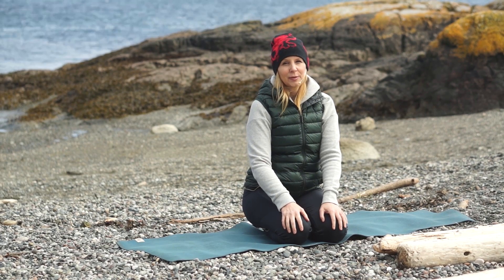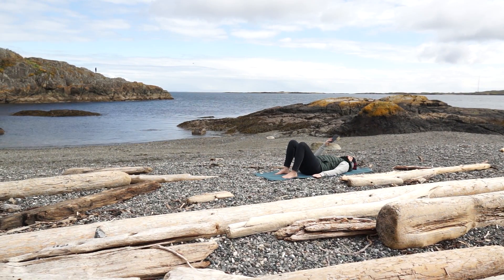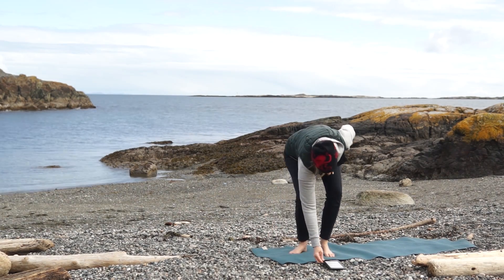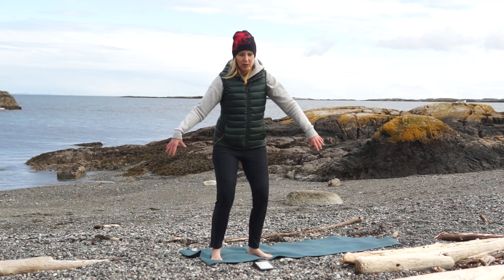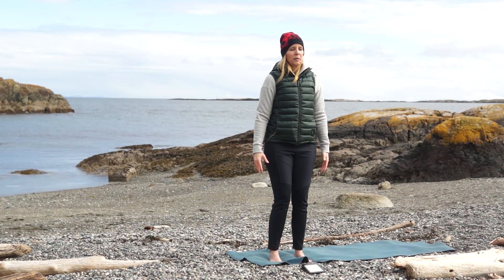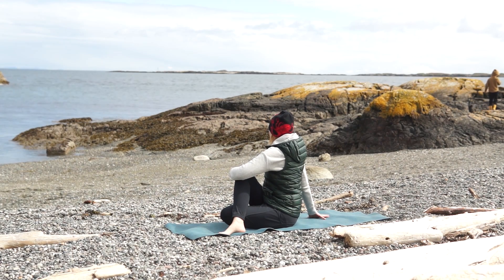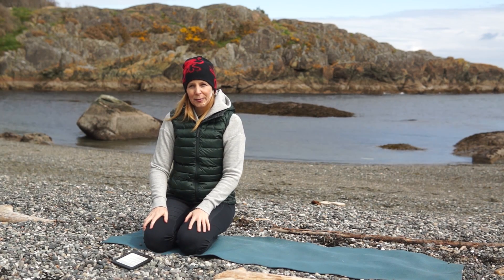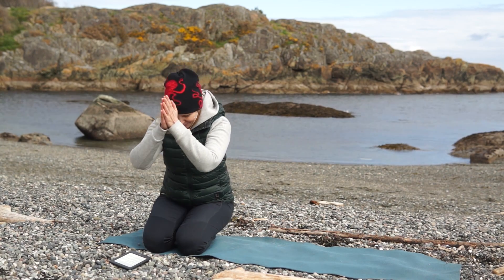25 min Root Chakra Fear Release | Qigong Inspired Hatha Flow Yoga | Yoga with Melissa 525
This root chakra qigong inspired hatha yoga flow class will release the energy of fear from your body. Through qigong and hatha yoga fusion poses, we are going to focus on releasing the energy of fear. Instead of going into analysis of fear or all the stories of fear we are going to stay with the energy of the fear and focus on moving it down through our root chakra, into the earth to be transformed and transmuted.

With the global pandemic of covid-19 right now many of you have requested classes for the fear of the unknown, fear of uncertainty, grounding and inner alignment. When we can release the frenetic, unconscious, mindless, scattered energy that accompanies fear, we can find the grounding and centering energy that is always available to us in our root chakras and through the earth. This inner stability will balance us and bring us a sense of inner peace. May this class be an energetic purge and detox and provide a gathering of inner strength that may be of benefit to all beings at this time.

Namaste, Melissa